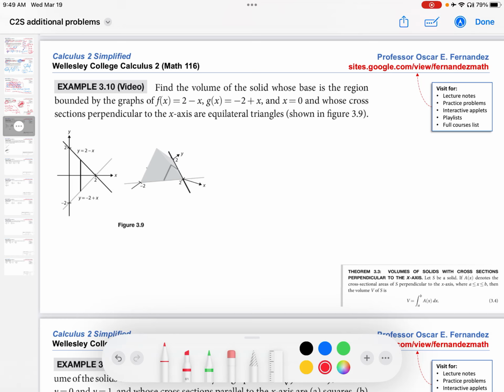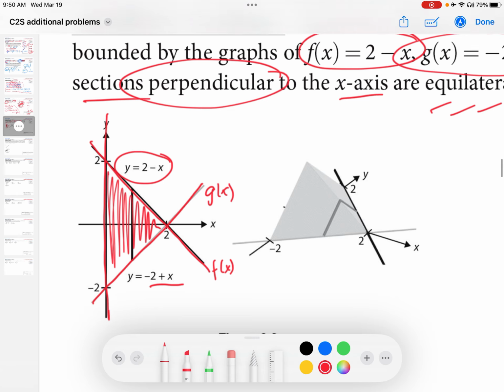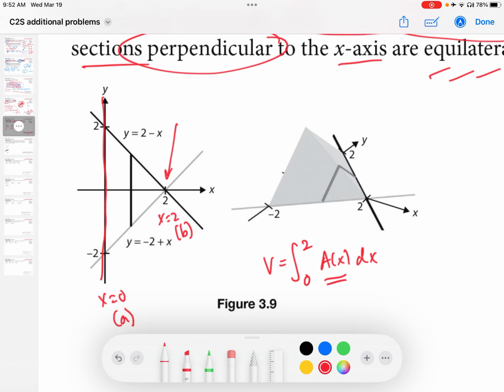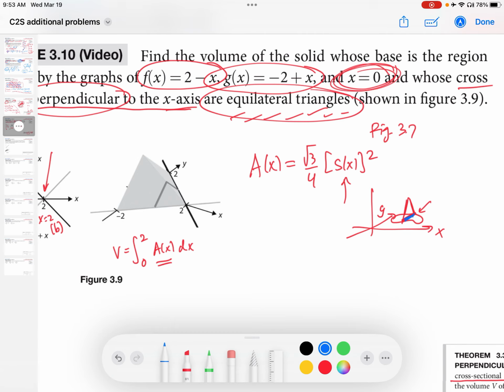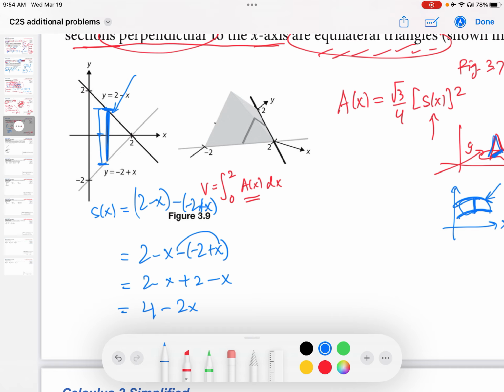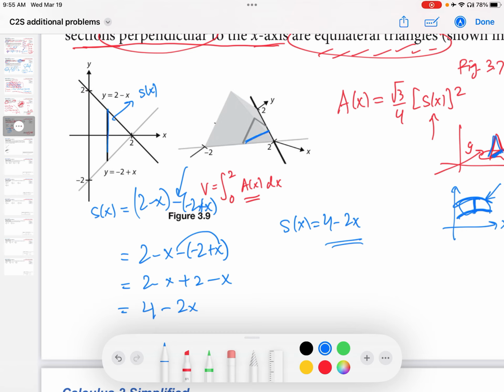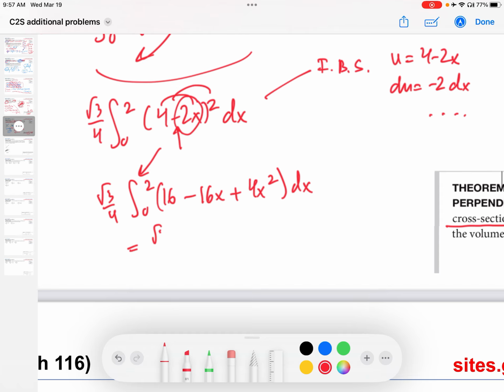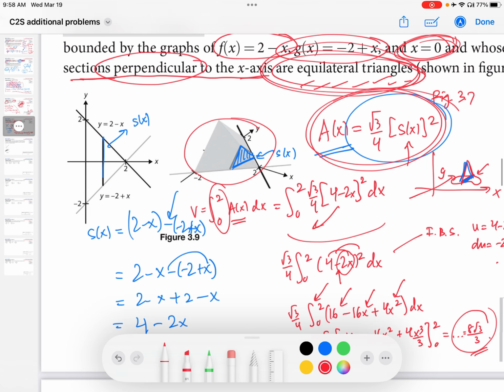How to find a volume with cross-sections perpendicular to x-axis | Calculus 2 Simplified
This video works through an example of calculating the volume of a solid whose cross-sections perpendicular to the x-axis are equilateral triangles.